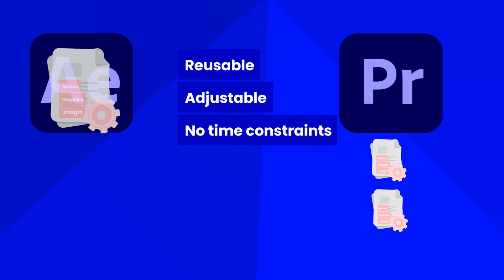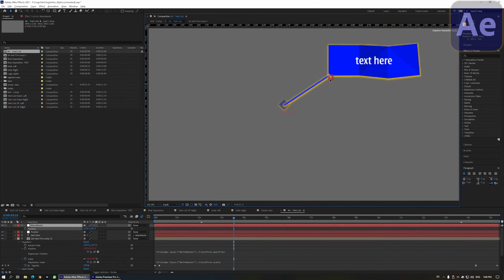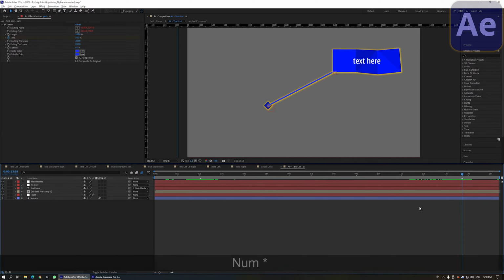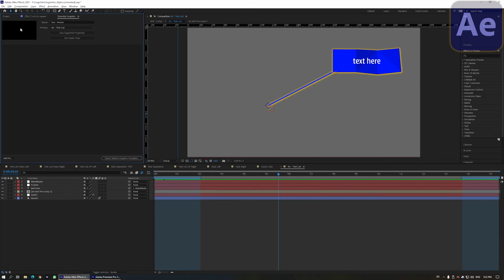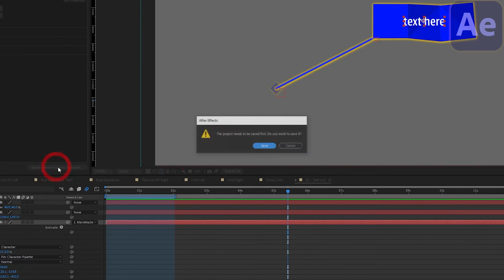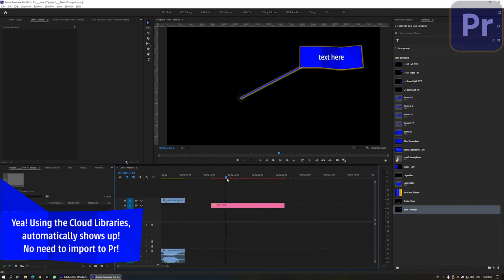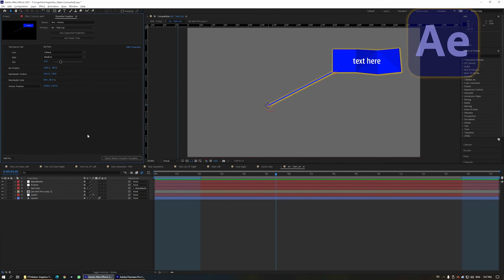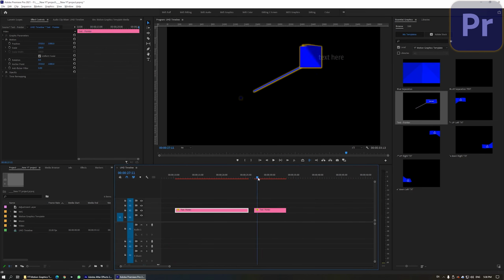Editable text: Create Graphics Template from After Effects to Premiere pro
Create Motion Graphics Template from After Effects to Premiere pro tutorial. Here I show how to create editable and personalized motion graphics, like lower-thirds, call to actions, and so on,  in after effects and import them to Premiere Pro, which where it is possible to edit the time duration, position, scale, text, colors, etc.

0:00 Example
0:24 Motion Graphics basic composition
2:07 Protect the IN and OUT animation
3:33 Essential Graphic properties
5:23 Sent to Premiere pro into “Libraries”
6:25 Use Motion Graphic in Premiere pro
7:09 Make corrections
8:04 Sent to Premiere pro into Local Drive

Amazon...